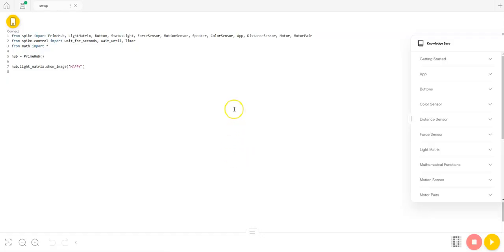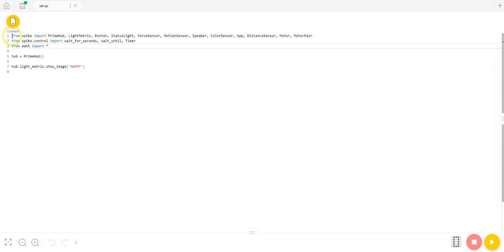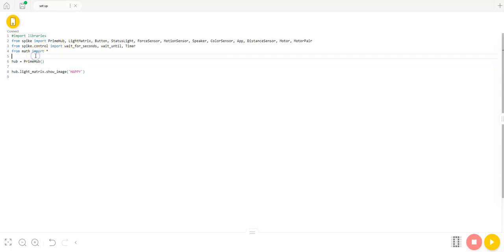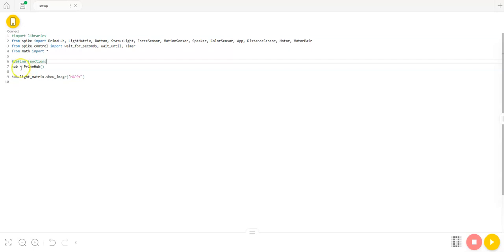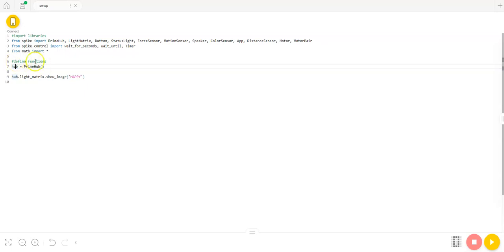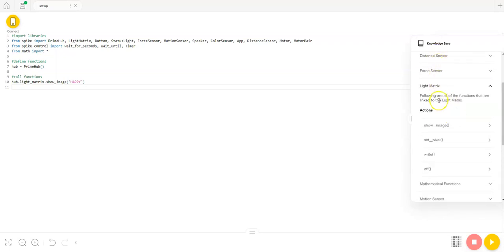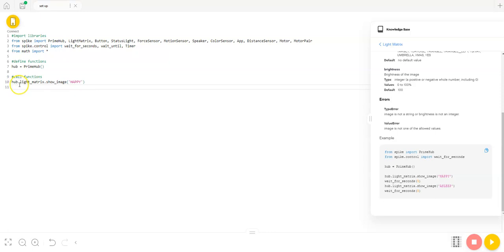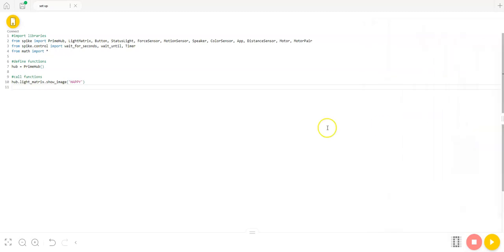How to Set Up a Program Py